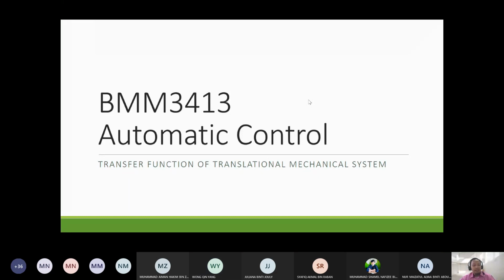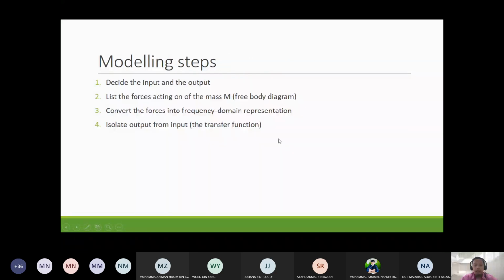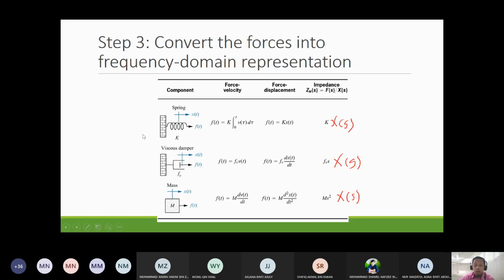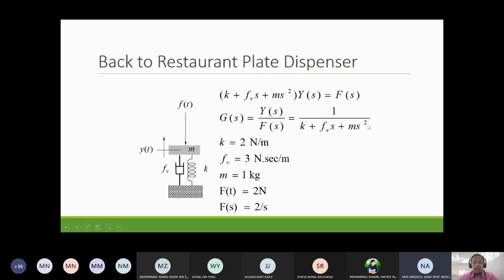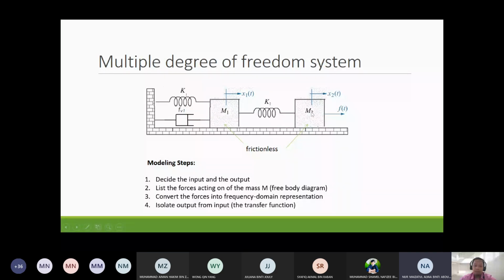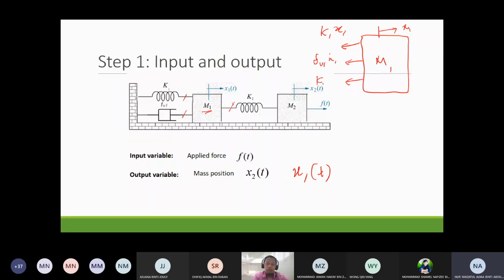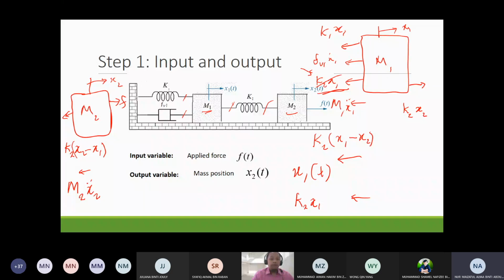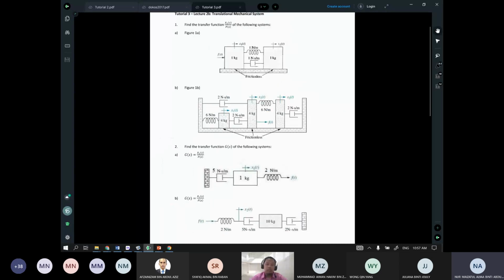Lecture 2b: Transfer function of translational mechanical system